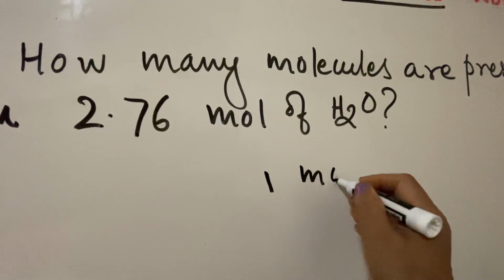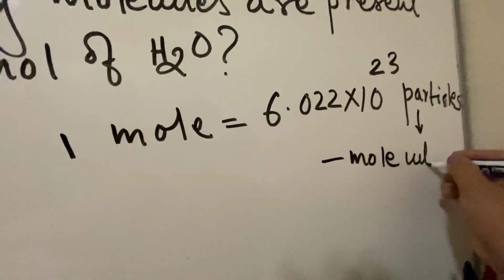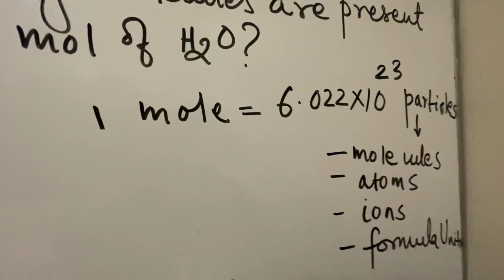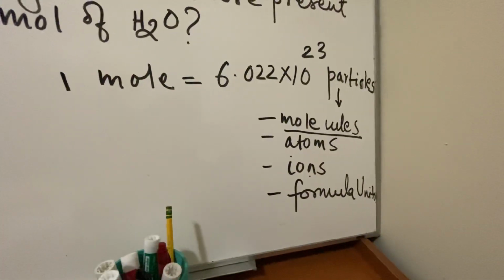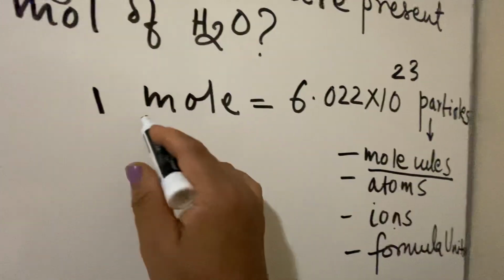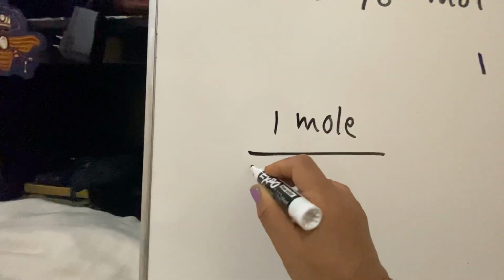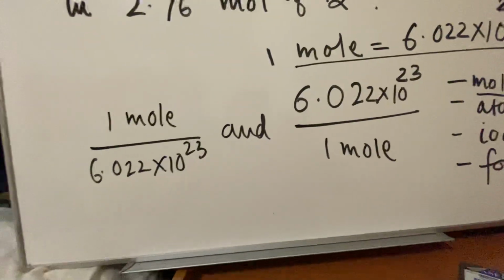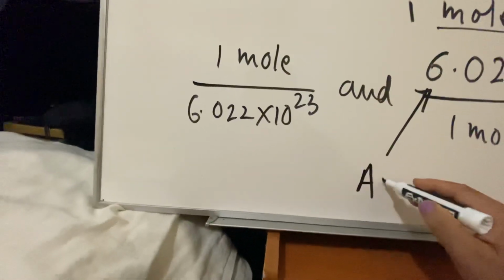Mole to molecules conversion